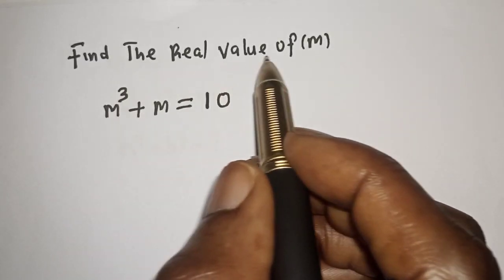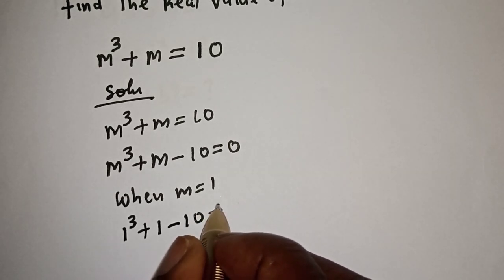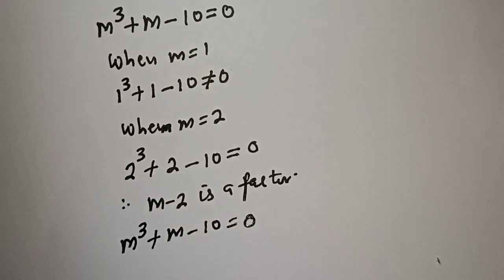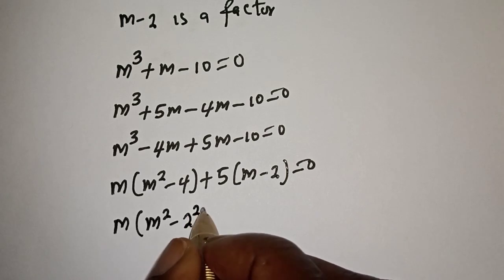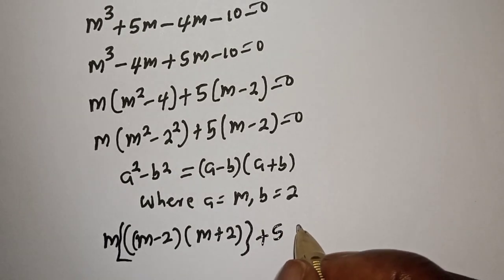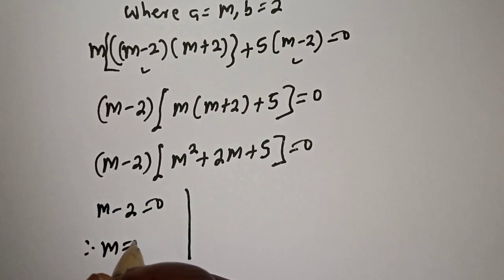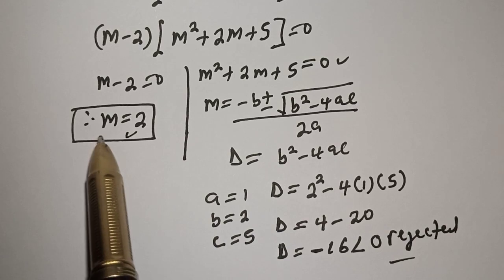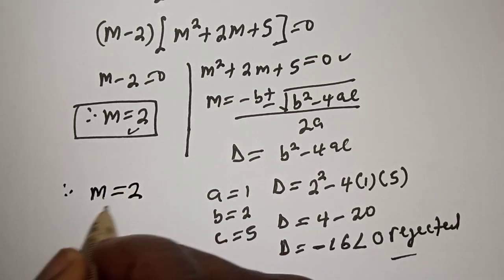Math Olympiad Problem m^3+m=10 | Quick Trick...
Hello Everyone👩‍❤️‍👨👩‍❤️‍👨👩‍❤️‍👨

How To Solve For (m) In This Math Olympiad Question.